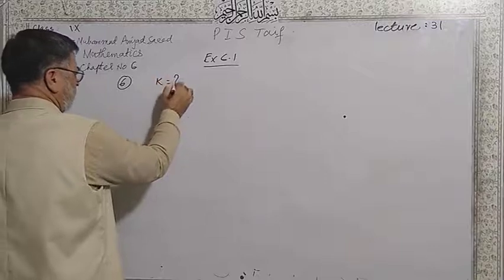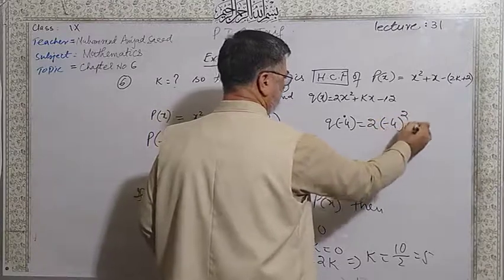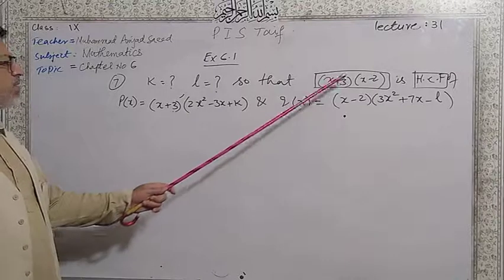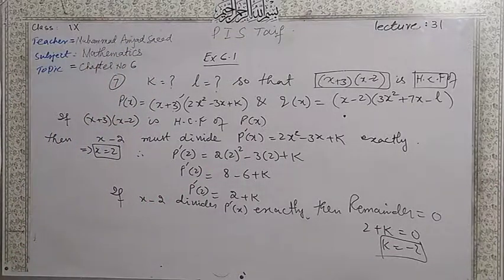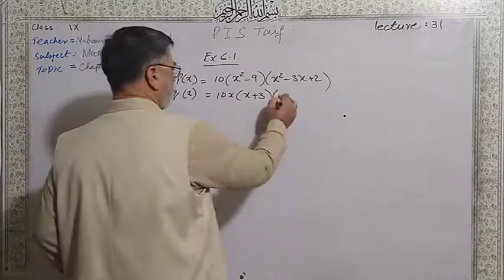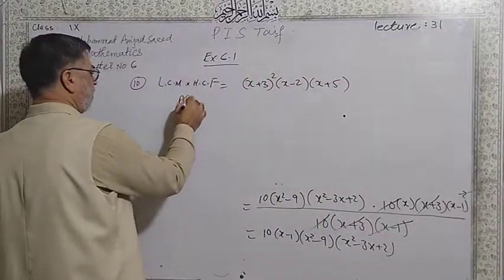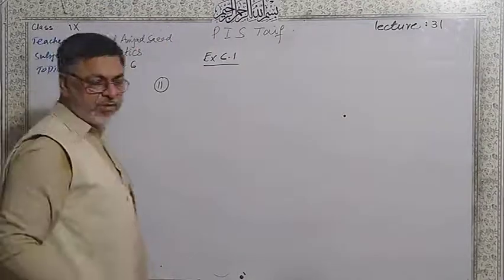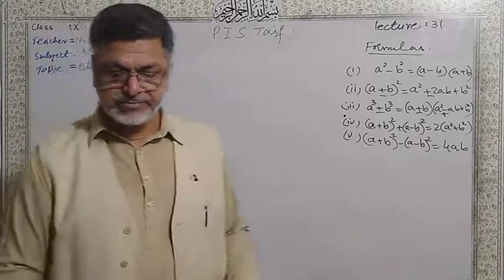Grade 9 Maths 31